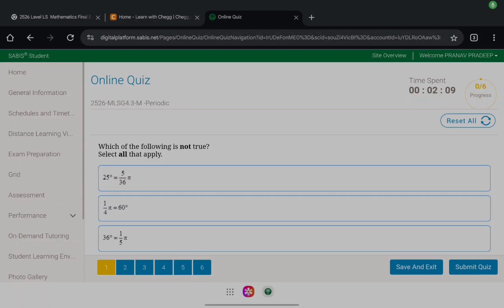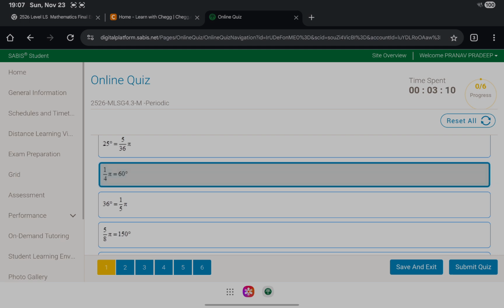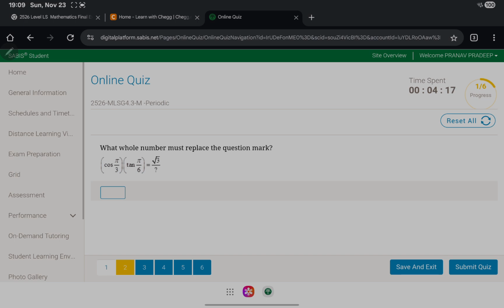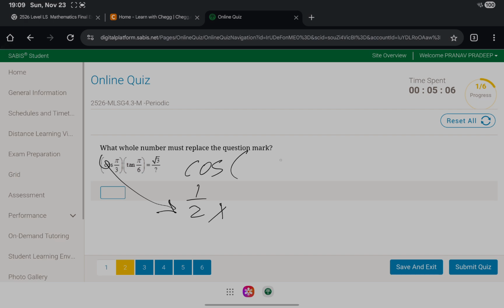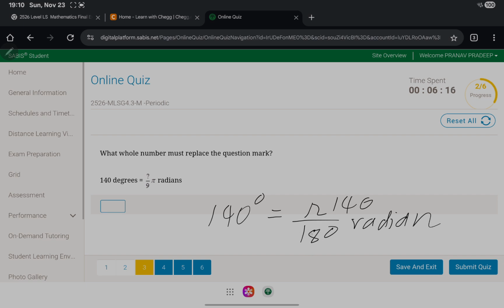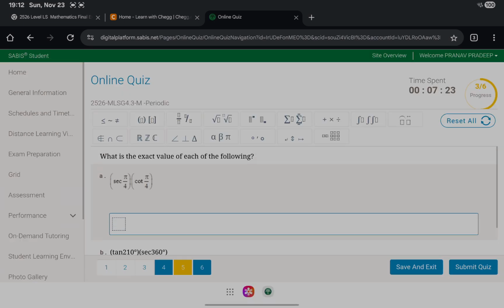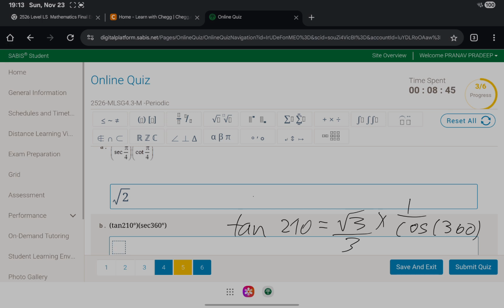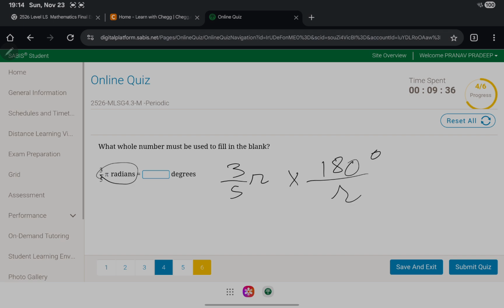G9S Geometry: Sec 4.3